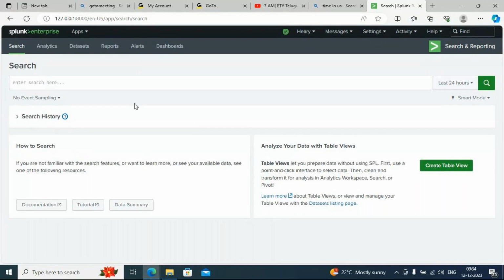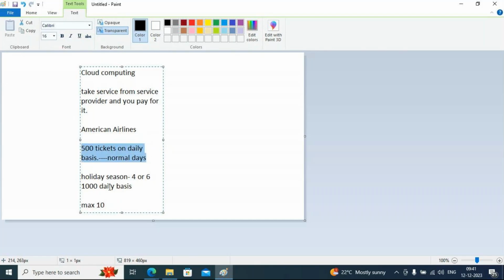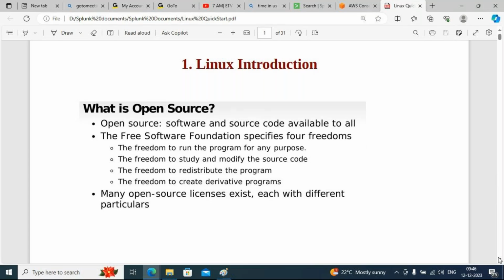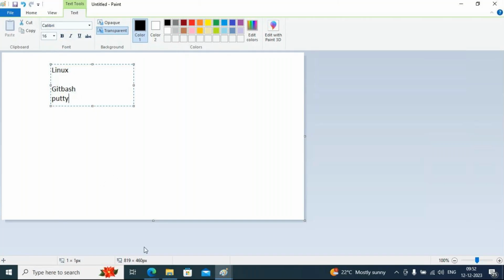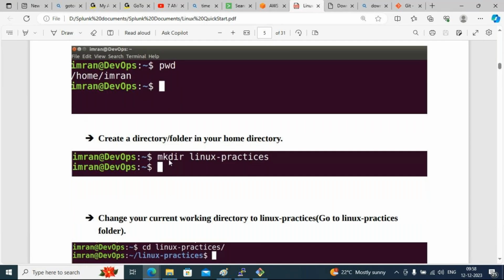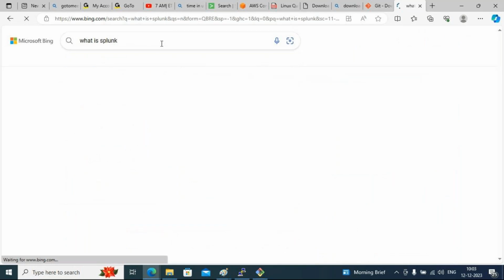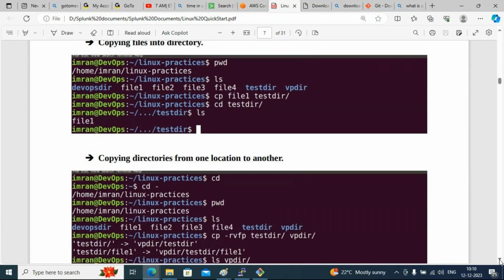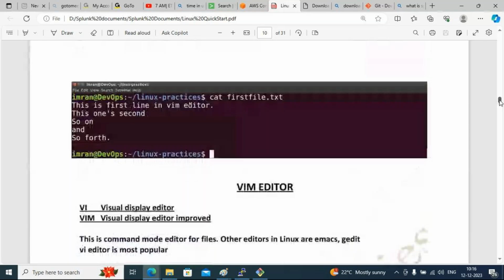Linux for Beginners